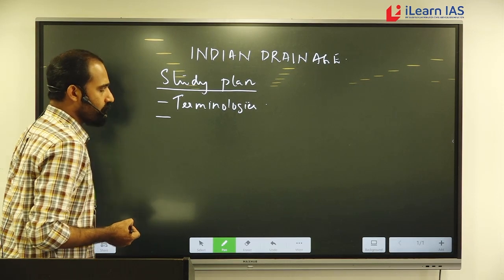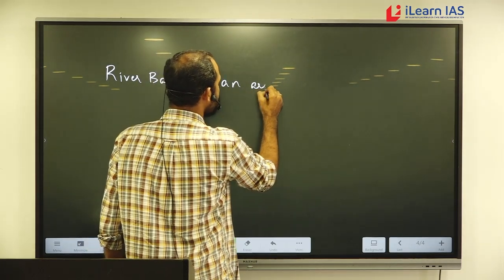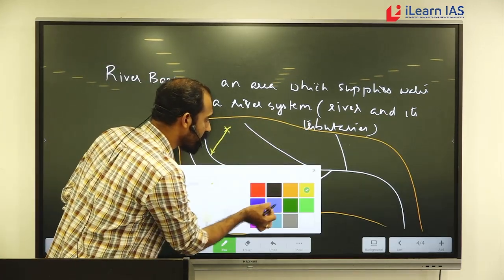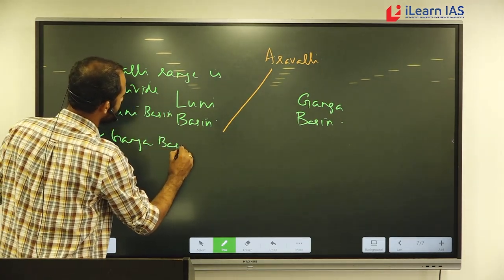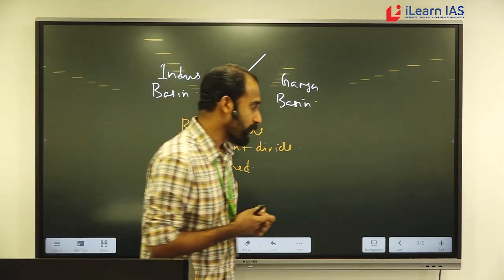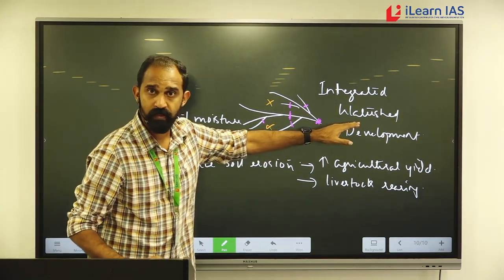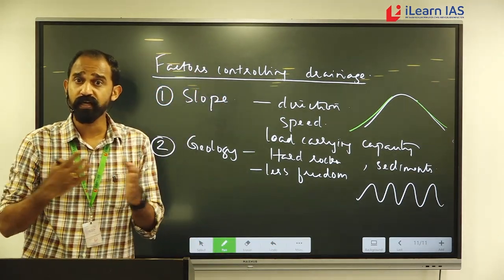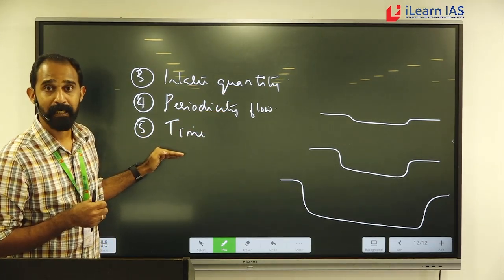Basic Terminologies in Indian Drainage | Indian Geography | iLearn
In this video, our faculty Mr Dias Jose explains an important topic for both prelims & mains exams.

More content is upcoming. Watch this space for more!

Kerala's Best Result:

Total 200+ selections from iLearn IAS in last 8 years

*  800+ hrs of classes: Comprehensively cover the entire syllabus
*  Continuous support in upcoming years till you make it into the UPSC rank list.
•  Hybrid classes- attend classes online and/or offline
• Prelims & Mains Test Series
• Interview Guidance
* Personal guidance through the  mentorship program
*  Extra support for current affairs and essay writing
*  Regular mains tests and mains answer writing sessions
 *Welcome kit: Important Textbooks, Mentorship Planner etc.

Fulfill your dreams. A bright future beckons you. Register Now!